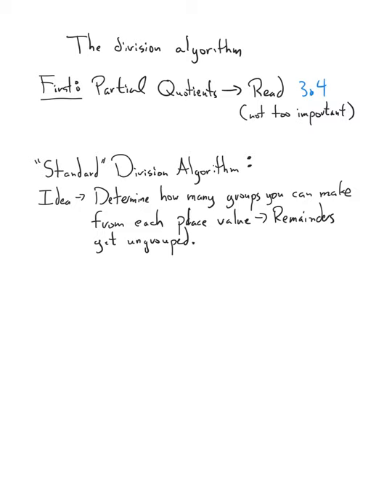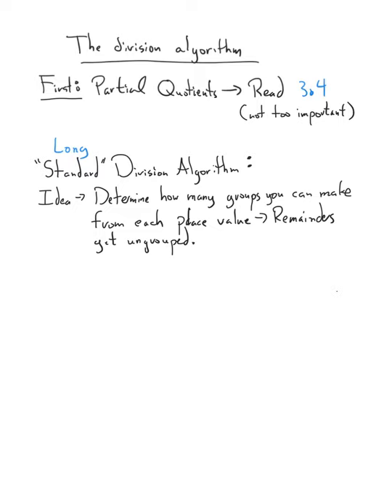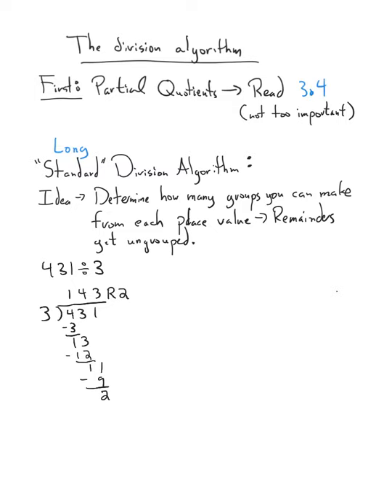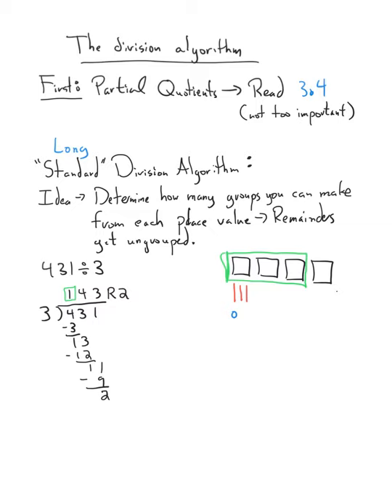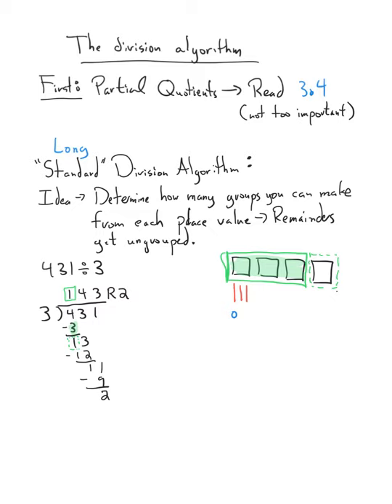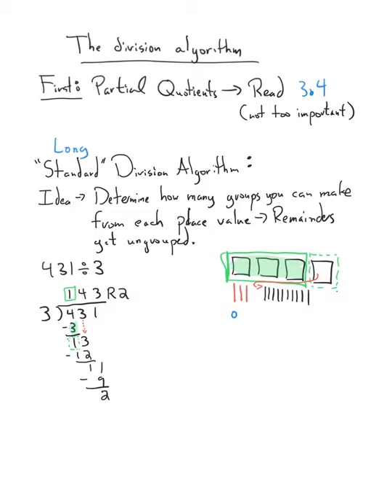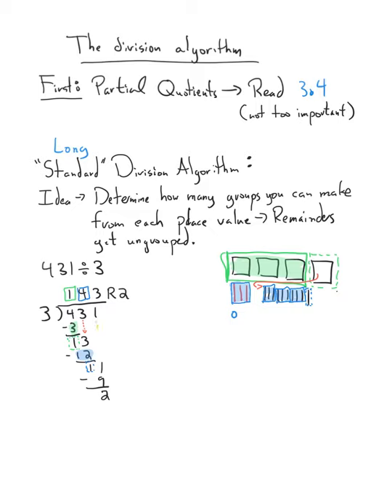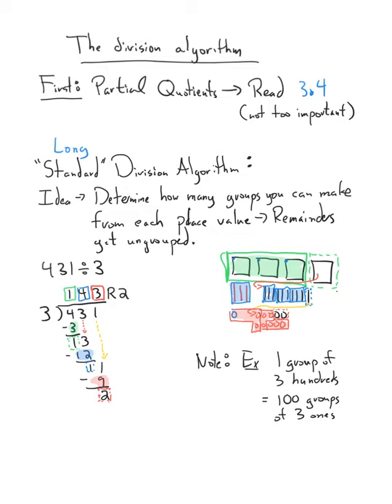3.4 The Division Algorithm